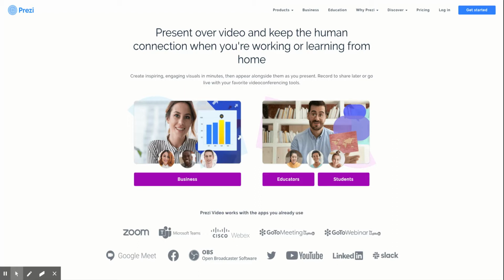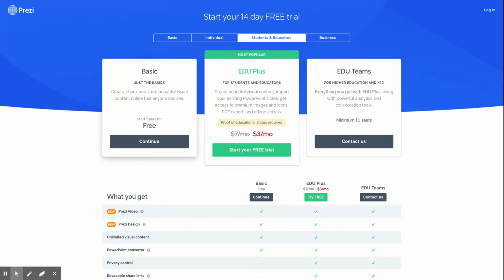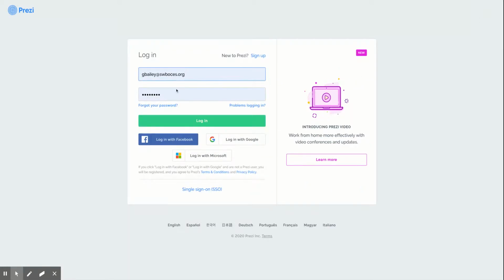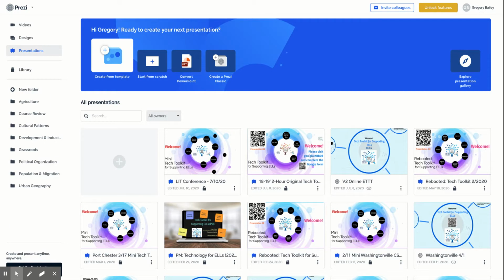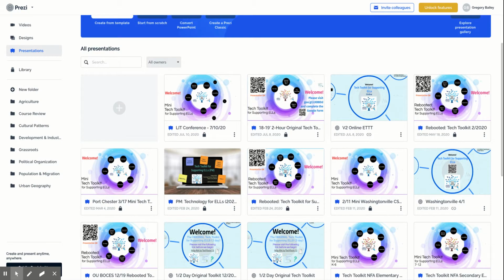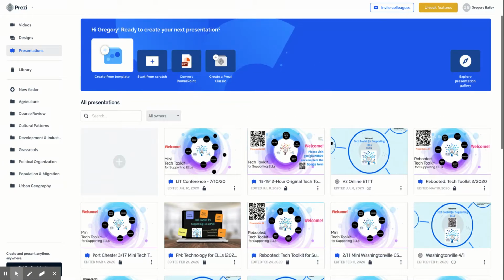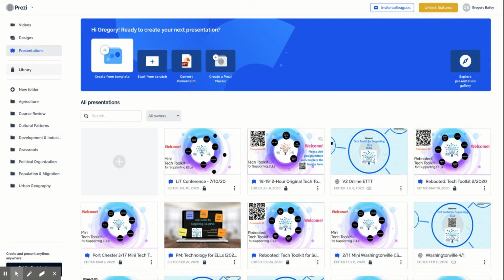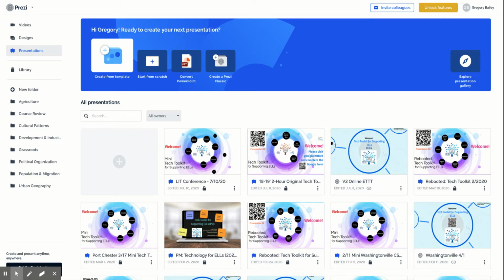Prezi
Prezi gives you a limitless zoomable canvas and the ability to show relationships between the big picture and fine details. You can easily scaffold your lessons in the interactive field to make them more engaging for ELL students.